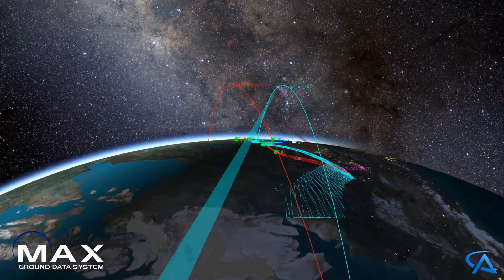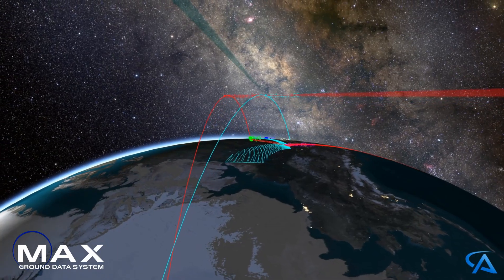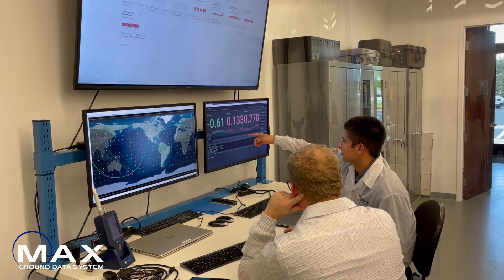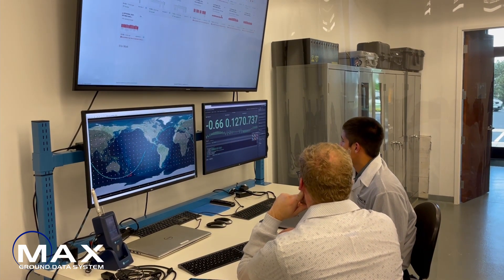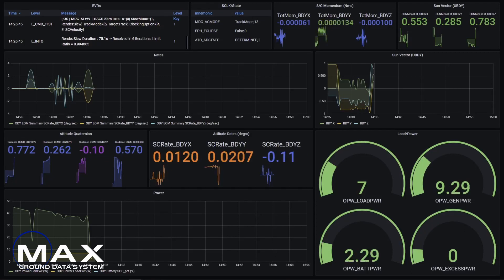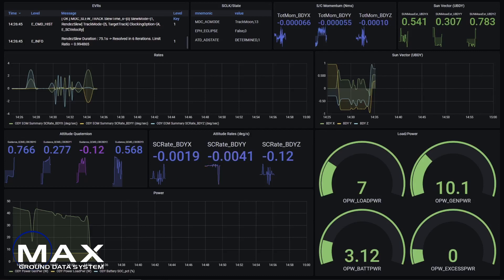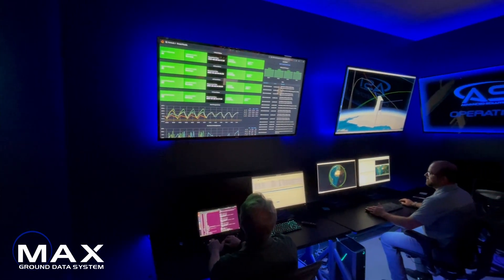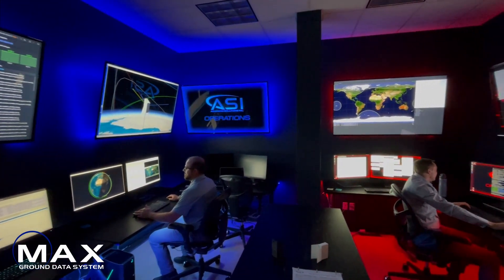MAX GDS- Introduction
Learn more about MAX GDS, ASI's full-featured scalable ground data system.  Installed in just minutes, MAX GDS helps streamline your operations with optimized satellite command and control solutions, while offering rich visualizations, powerful API, and test-as-you-fly experience throughout the entire lifecycle.